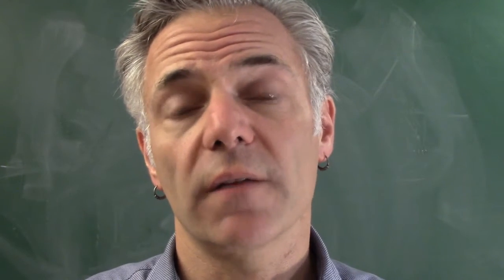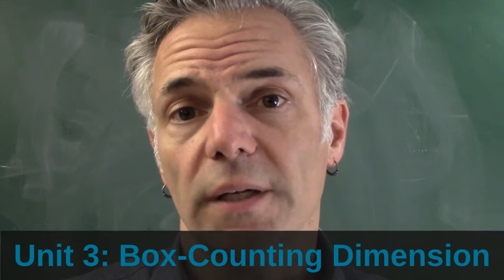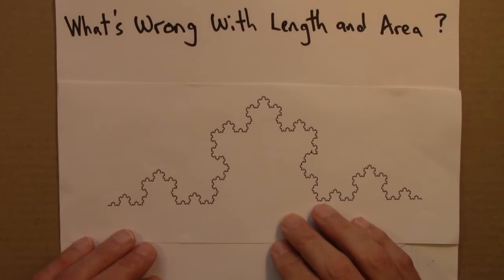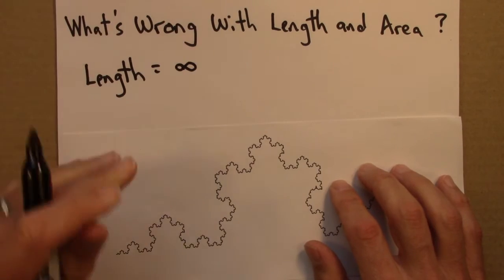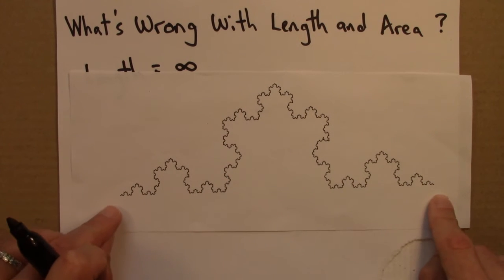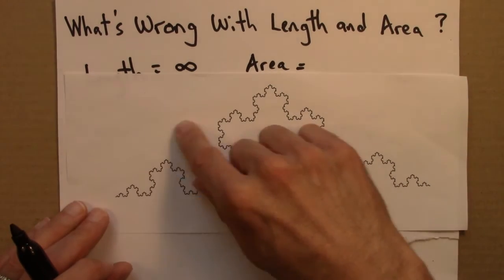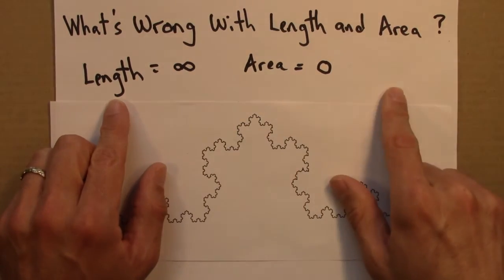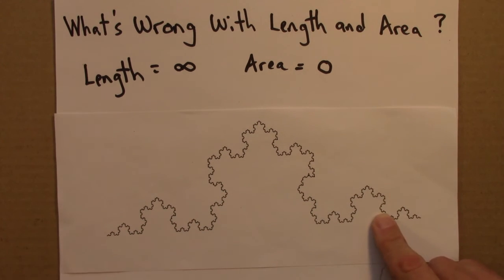Fractals and Scaling: Introduction to Box Counting Dimension